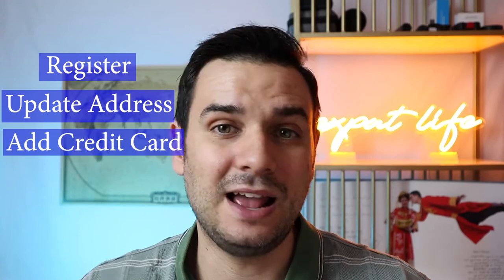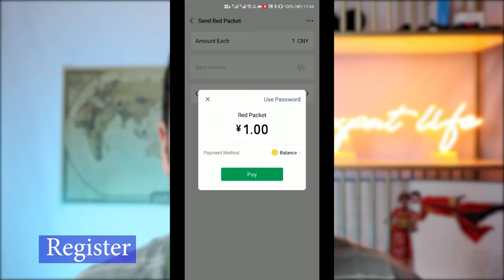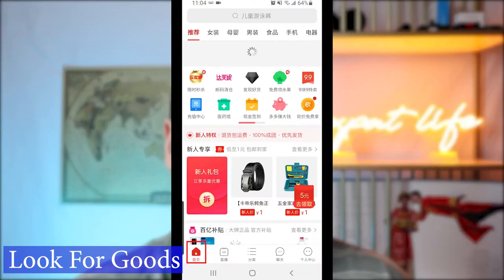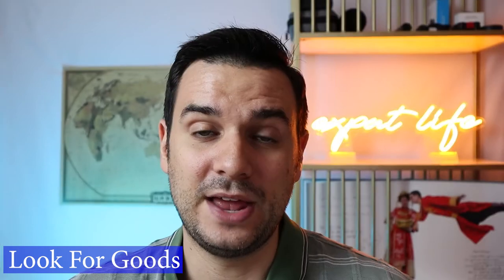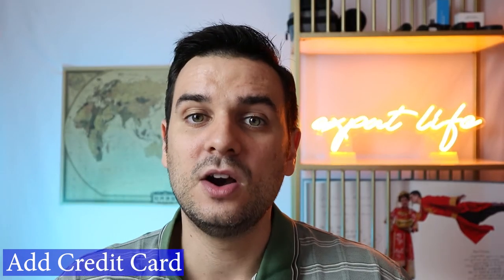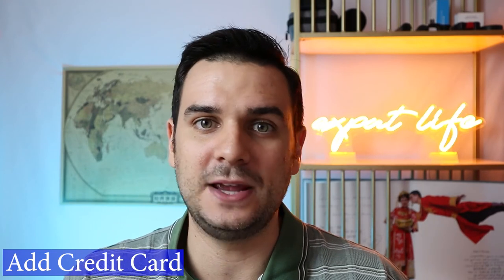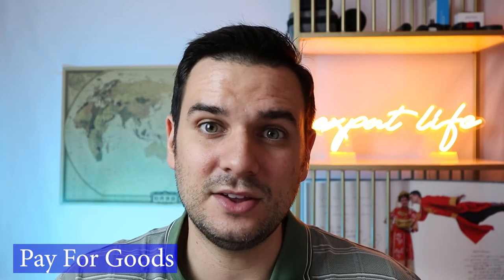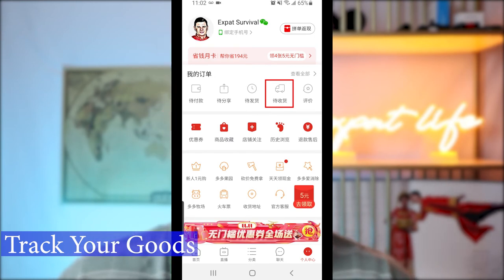Use ANY bank card with Pin Duo Duo - Sourcing Tutorial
I show you exactly how you can use Pin Duo Duo to source from China using WeChat or Alipay with a FOREIGN bank card. You may not get it your first try, but with enough effort, you may be able to bridge the gap!

Time Stamps:
00:58 - Registration
01:50 - Updating Your Address
02:55 - Looking For Goods
04:07 - Add Your Credit Card
06:39 - Pay For Your Goods
08:10 - Track Your Goods

Favorite Audio Books:
4-Hour Workweek